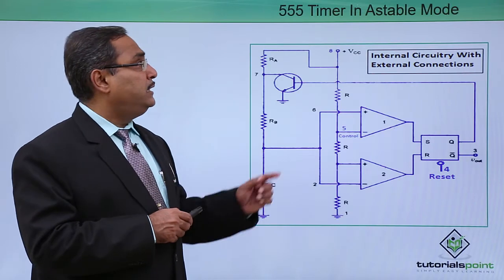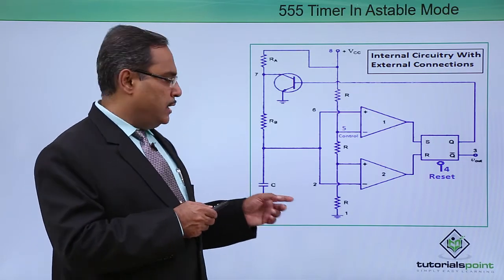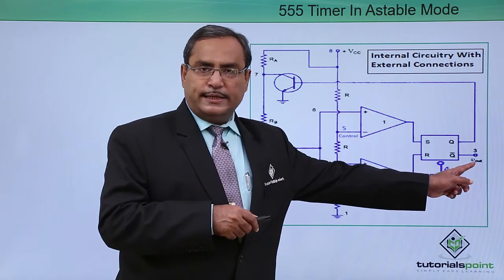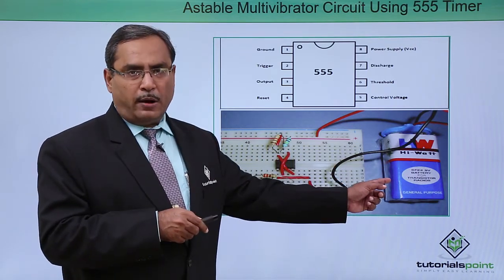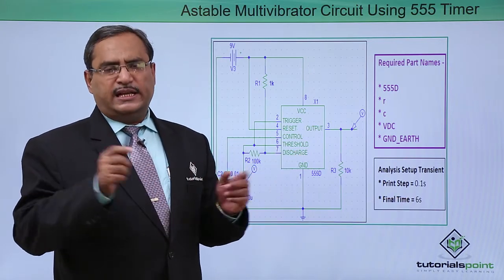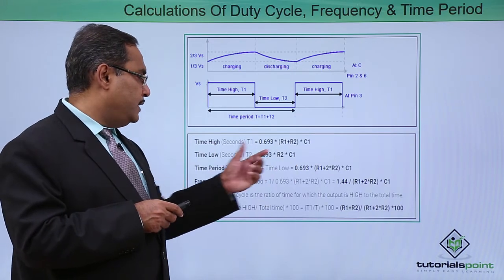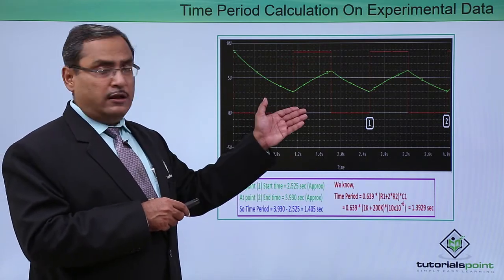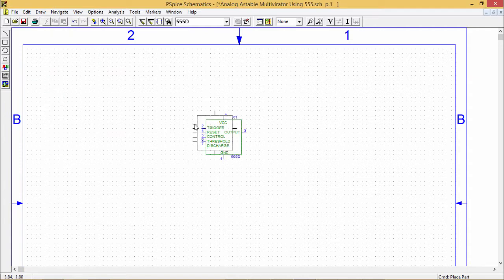Pspice - Astable Multivibrator Using 555 Timer